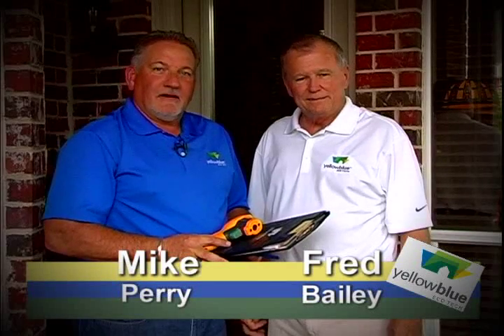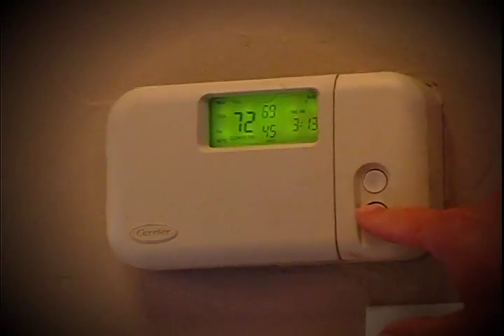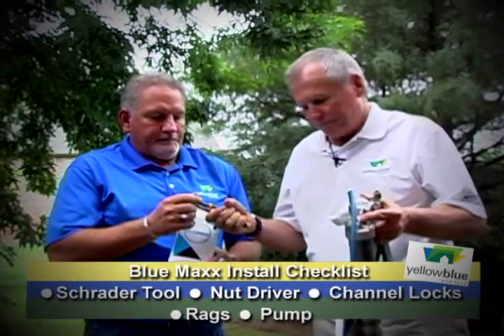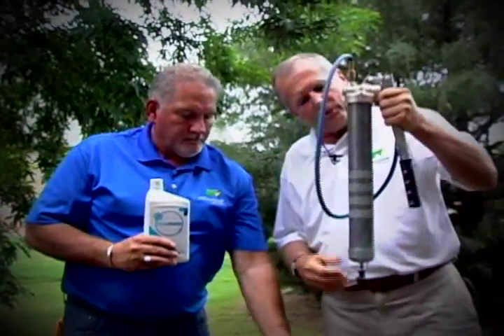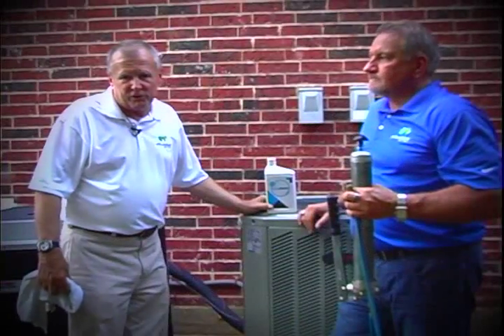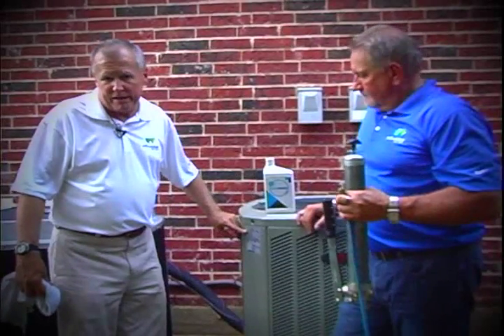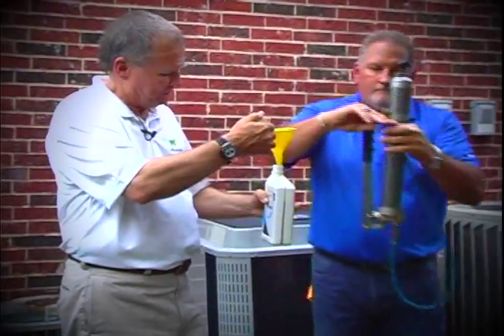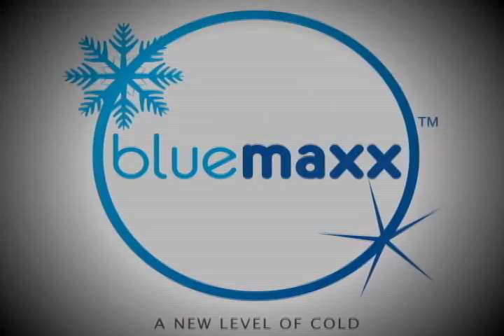bluemaxx Installation Training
bluemaxx™ liquid is added to the refrigerant of an existing air-conditioner or refrigeration system. bluemaxx™ is a synthetic engineered product that can achieve up to 15% or more of energy saving on air-cooled and up to 10% or more energy savings on water-cooled systems. Our associates supply the correct amount of fluid for small to very large systems. bluemaxx™ is compatible with all common refrigerants including R-22, R-134a, R-407, and R-410a.
After bluemaxx™ is added, you should immediately start to feel the difference and for the same energy, have greater cooling. As a synthetic component, bluemaxx™ is guaranteed to cause no damage to the cooling system. Rather, it can extend the life of the system and at the same time reduce regular maintenance due to less run time.
*bluemaxx™ will not void manufacturer's warranty and is compatible with new and old refrigerants.